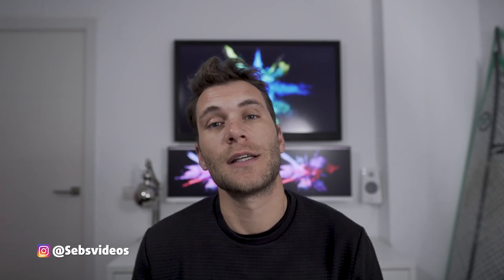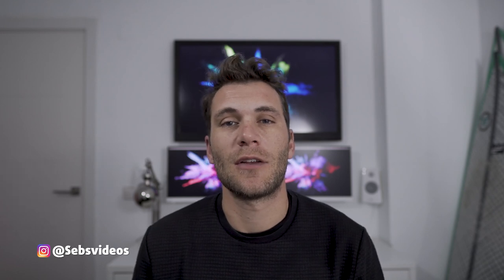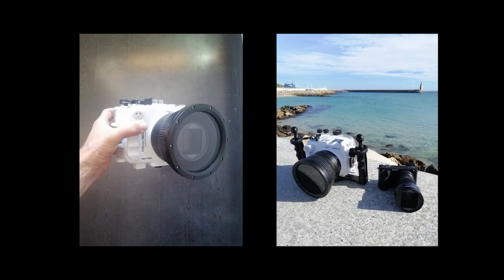Sirui 50mm Anamorphic Lens - Underwater shoots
When I received the 50mm Anamorphic lens from Sirui for testing, I took it out for a dive.

Please follow me for more videos in the future and let me know if you have any questions!?